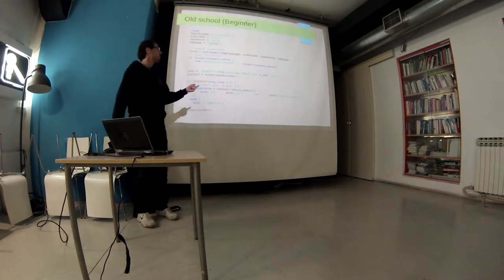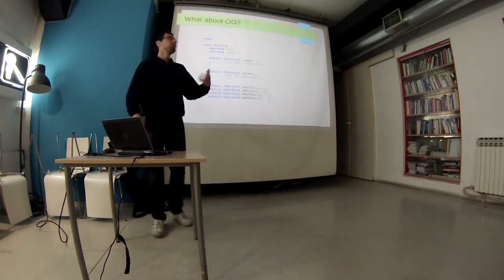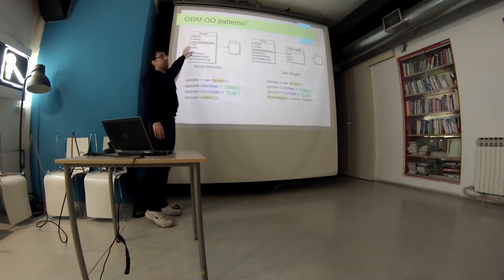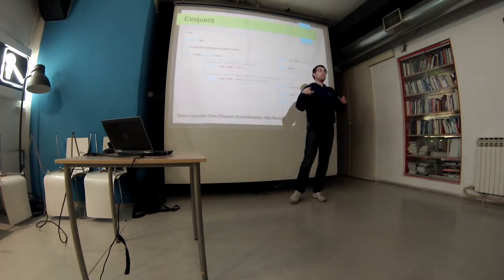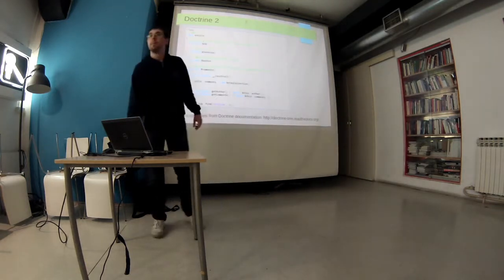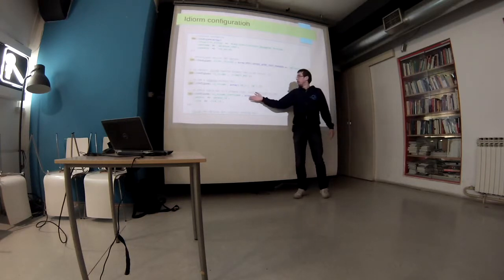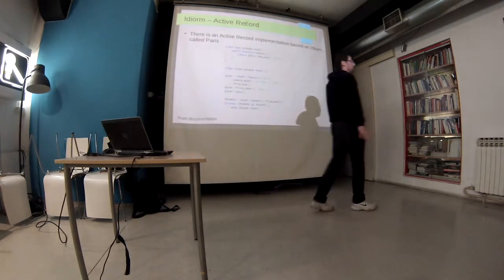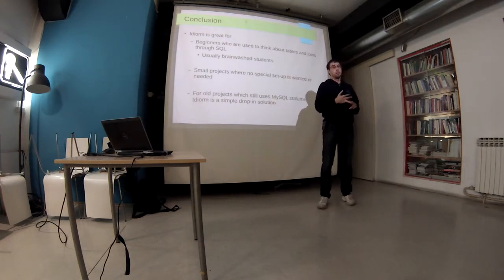Achieving the norm with Idiorm - Stipe Predanic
Developers progress from direct SQL to ORMs. This talk will explain what ORM's bring to the table, give overview of different ORM patterns and go through several popular ORM's. A minimalistic ORM called Idiorm will be presented. Idiorm is ideal for beginners learning the basics and for small projects.

Presenter: Stipe Predanić
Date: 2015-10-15